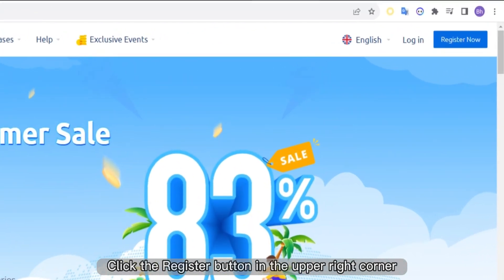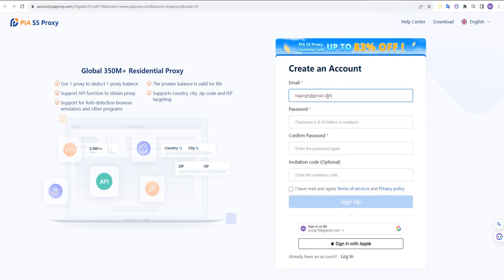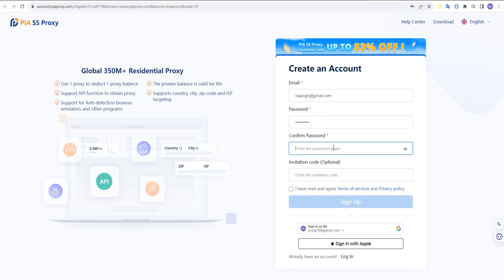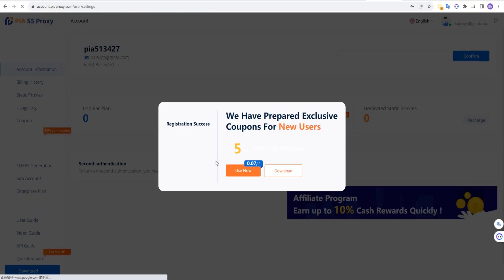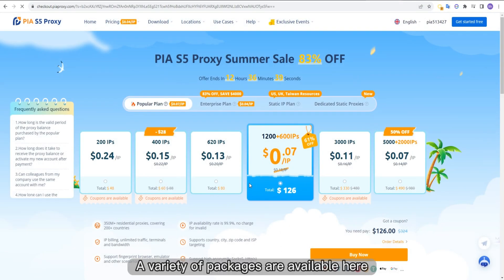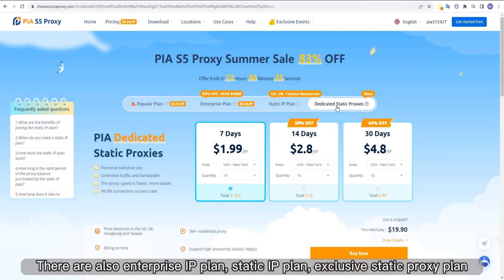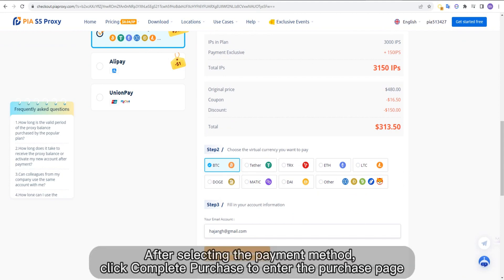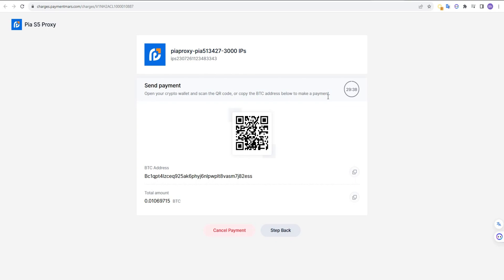Sign up for Pia S5 Proxy and get a limited-time big free coupon | A step-by-step tutorial